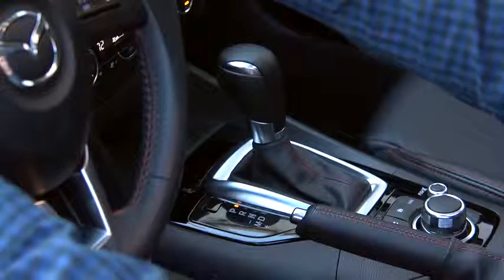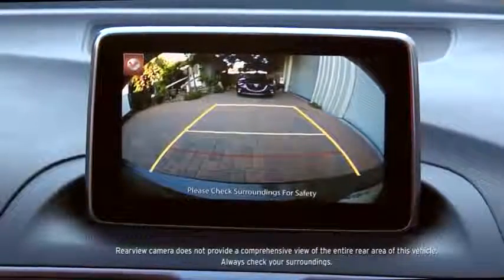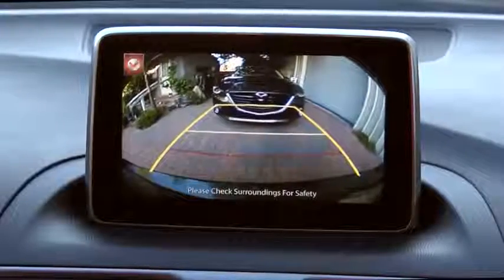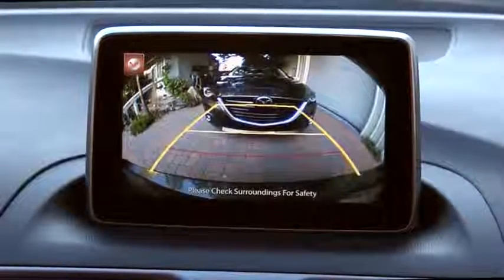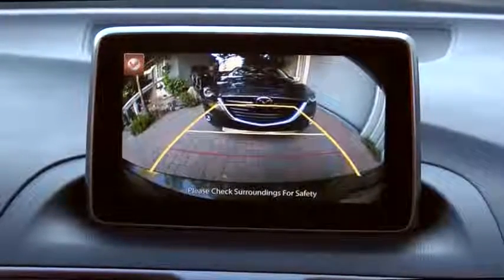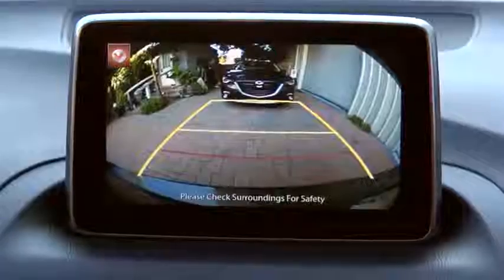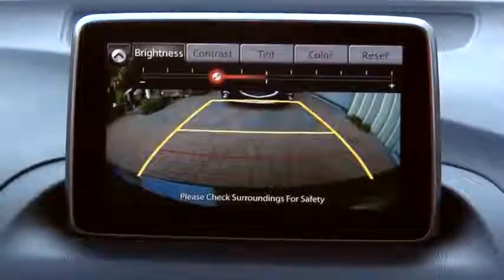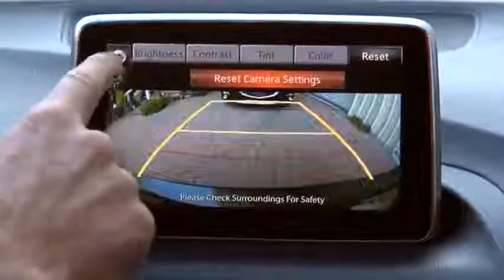Mazda3 Rearview Camera